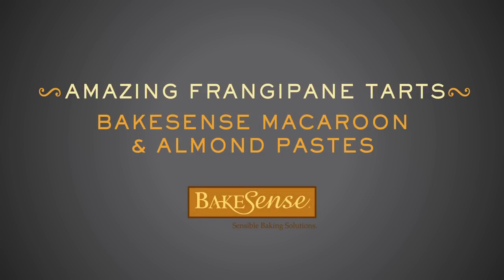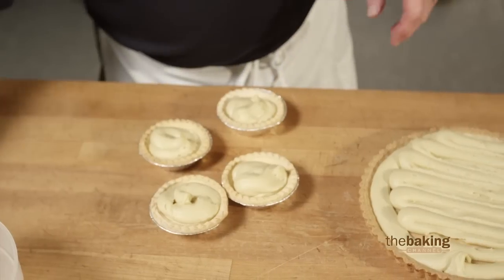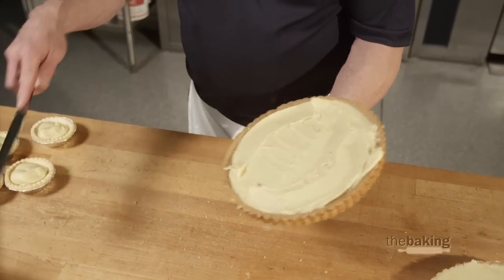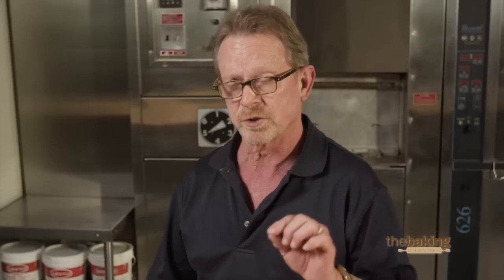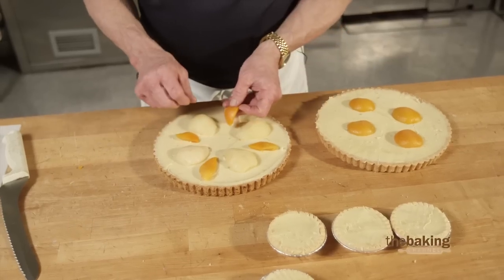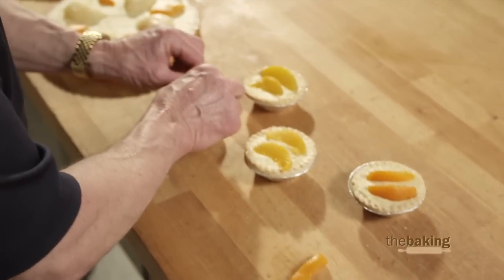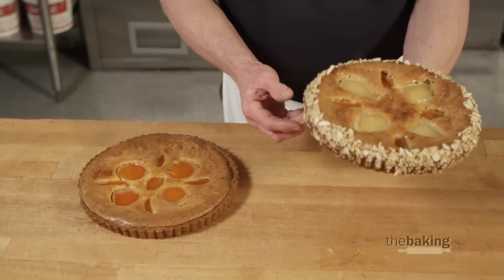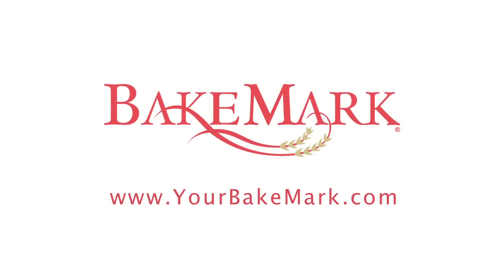Frangipane Tarts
Mike Town shares tips on how to create a variety of delicious tarts in this helpful demonstration.